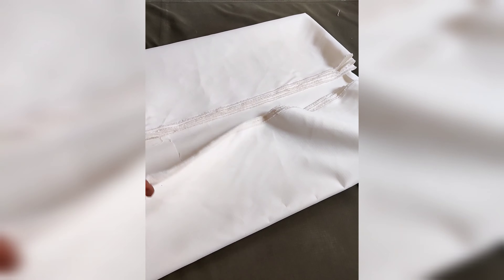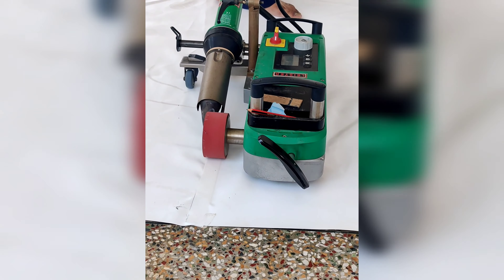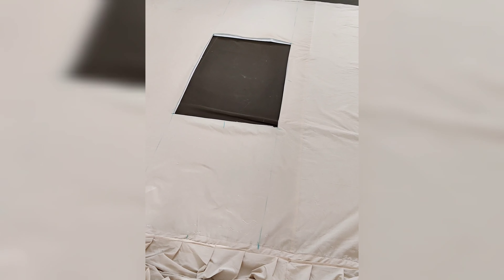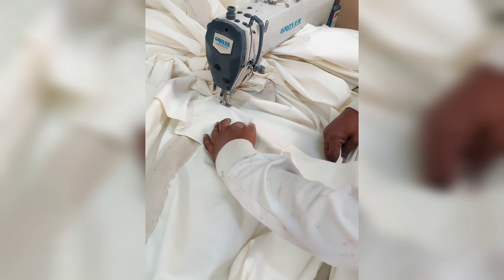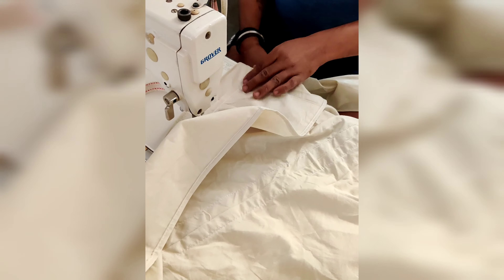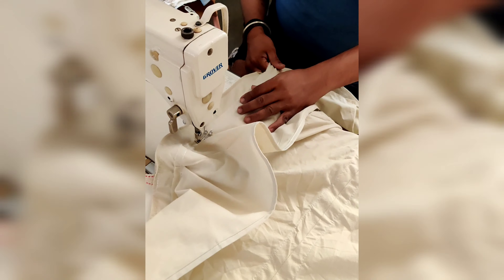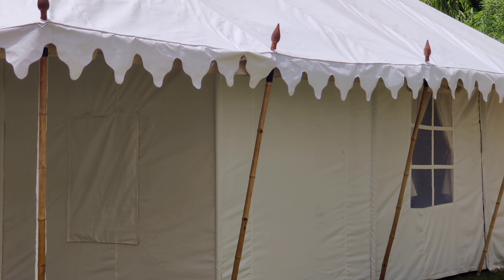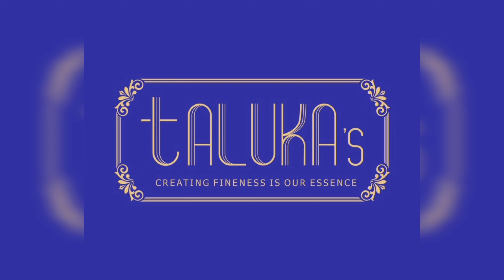Manufacturing of Swiss Cottage Tents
In the tent manufacturing industry, The Indian Tent Manufacturer has 60 years of experience and hundreds of tents of its own. All of our tents are made from high-quality materials, providing the greatest comfort and enjoyment.
Handcrafted luxury tents are available from Talukas for the most discerning customers.